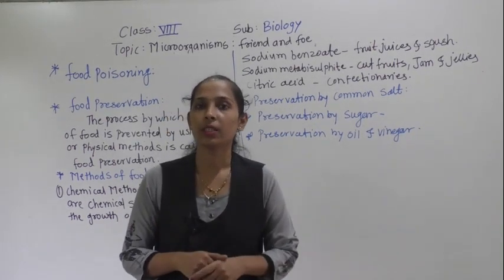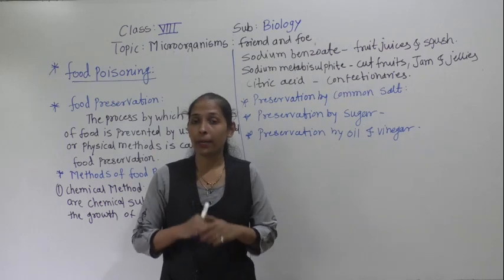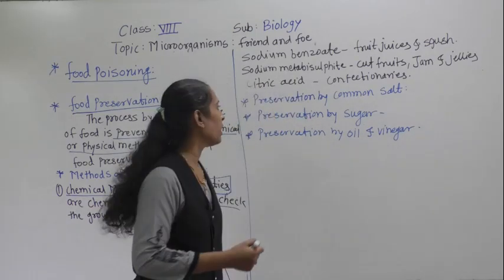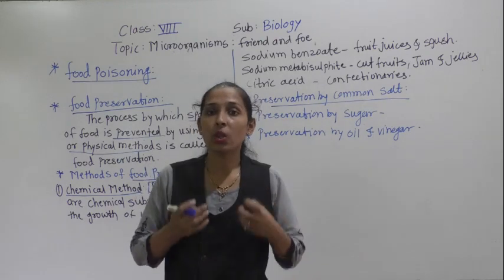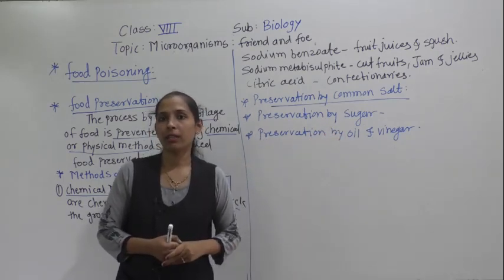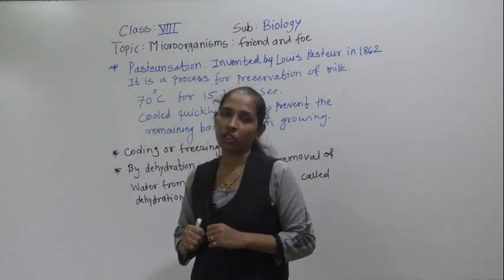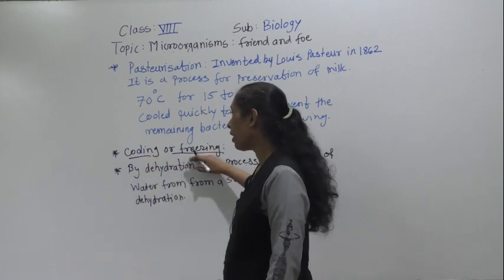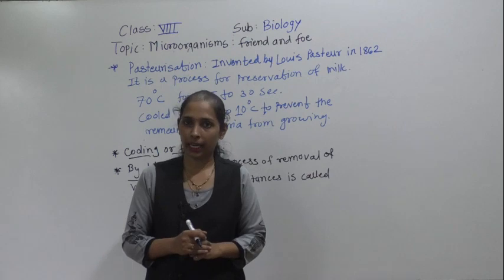class-viii-biology-microorganisms: friend and foe( food preservation)